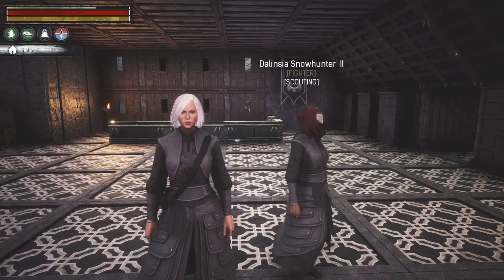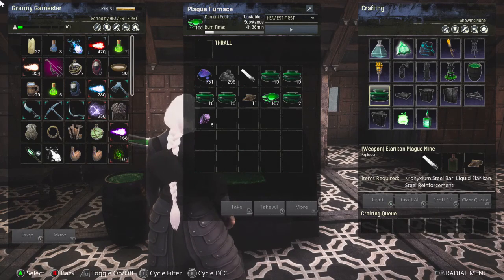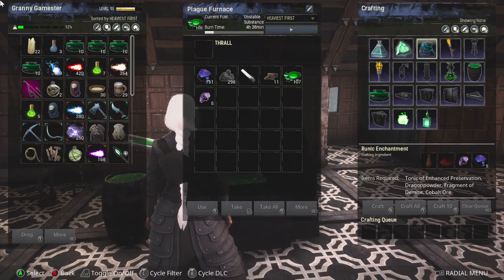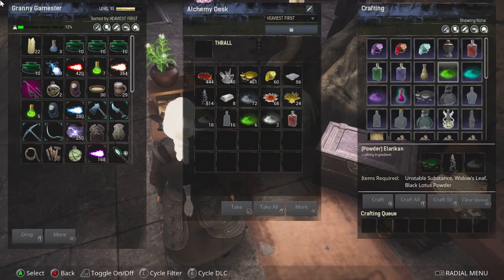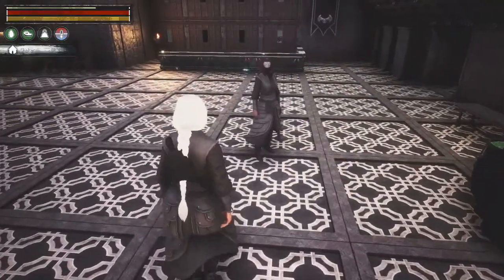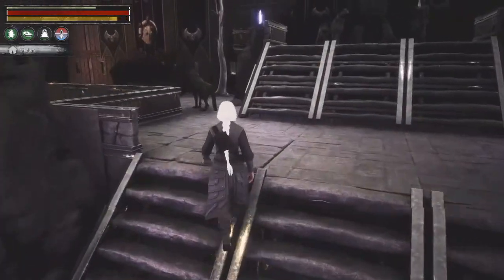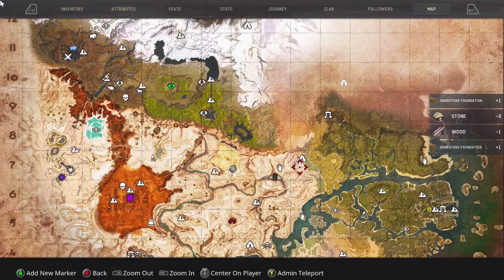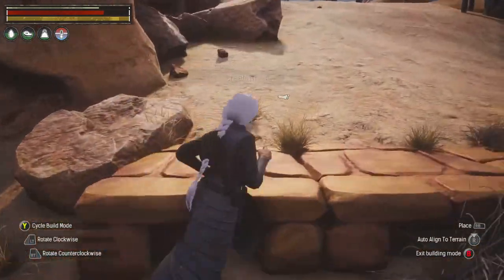Elarikan Plague Mines Age of Calamitous Chapter 84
I make some Elarikan Plague mines and test them out to see just how well they work. This is a whole lot of fun!